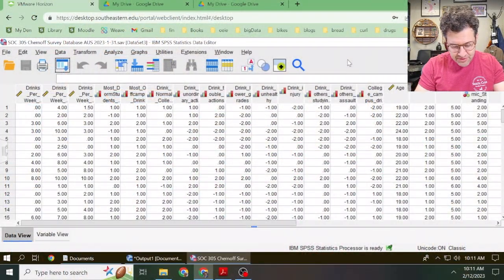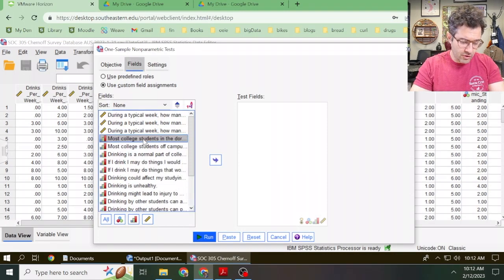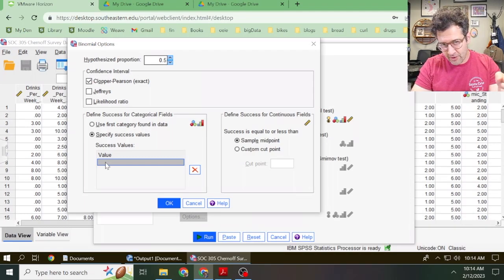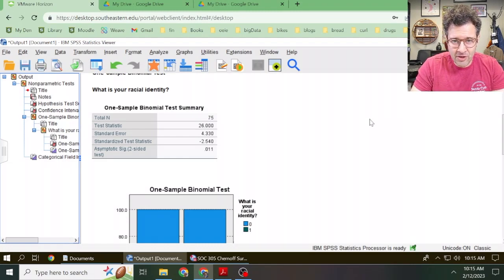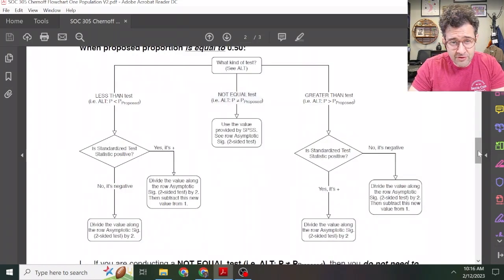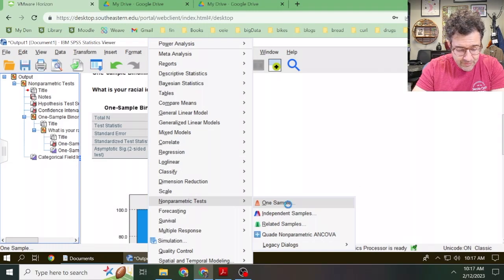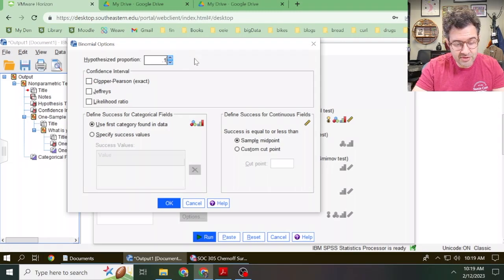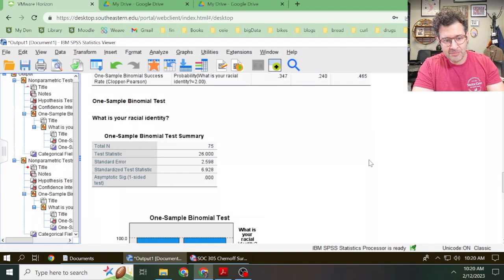Tests of Hypotheses for a Proportion Using SPSS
Shows how to calculate p-values for one-tailed and two-tailed tests of hypotheses for a population proportion using SPSS.